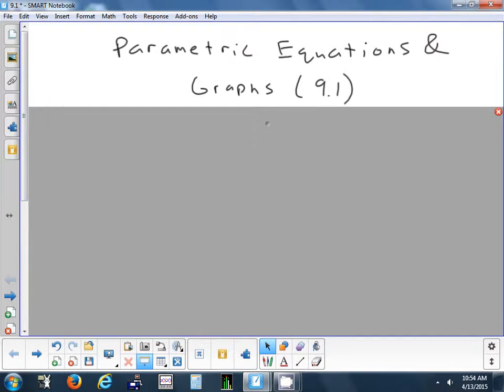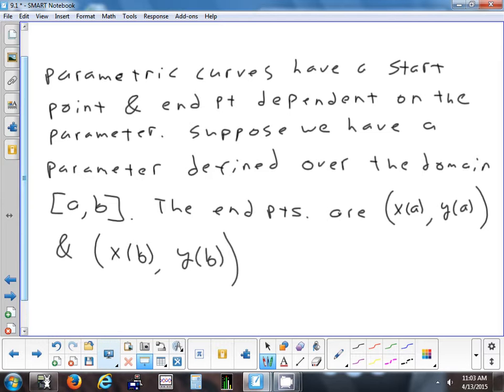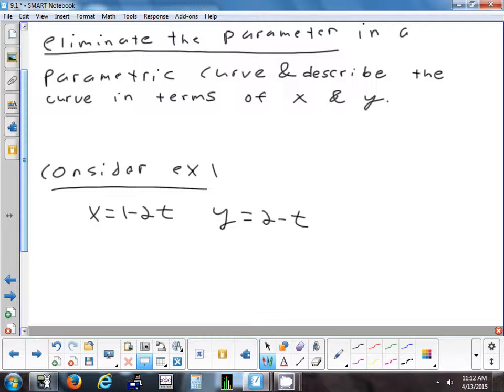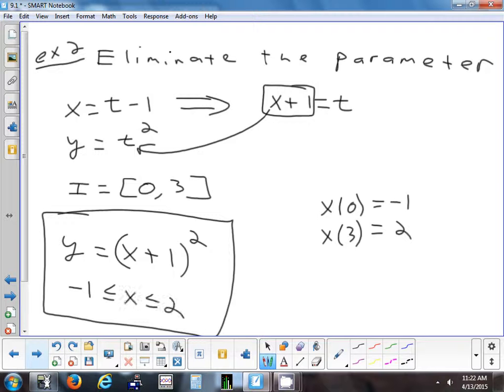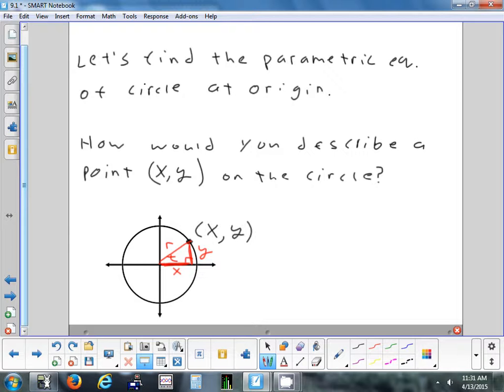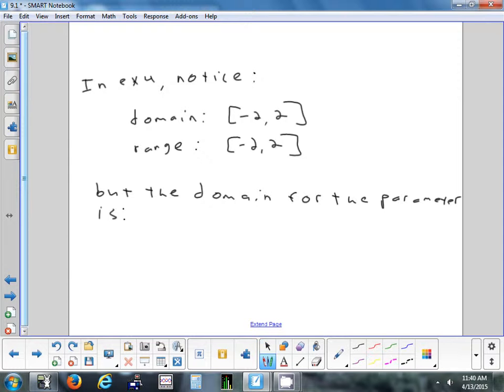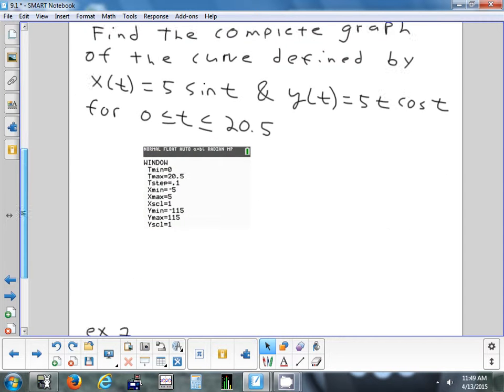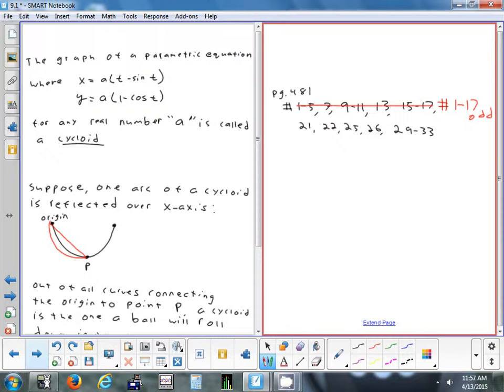9.1 Parametric Equations & Graphs 4-13-15